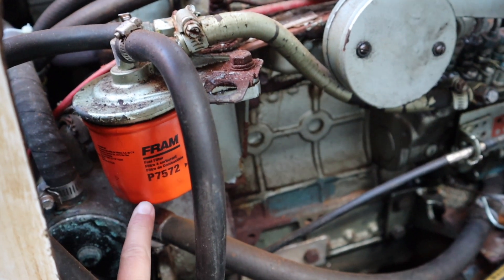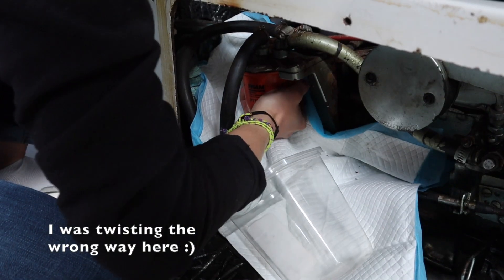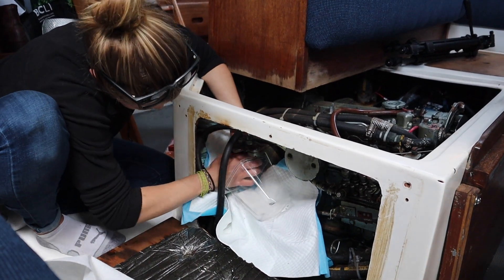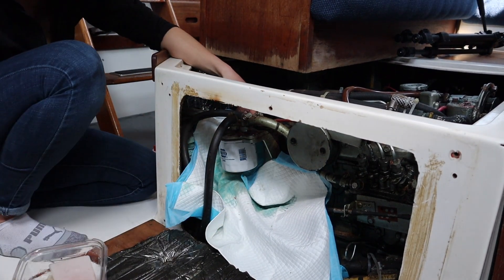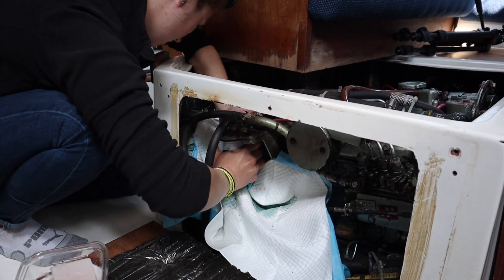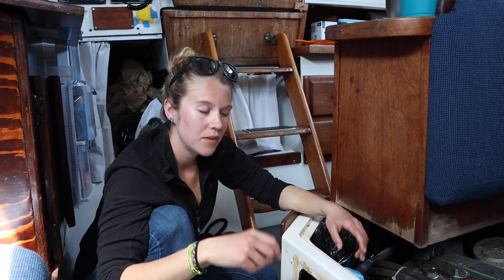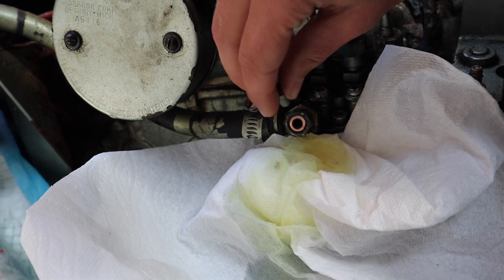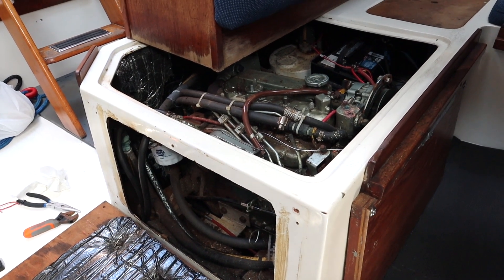Changing the Fuel Filter on a Universal M-30 Diesel Engine | Engine Not Getting Fuel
In this video we show you how we diagnosed and replaced our clogged fuel filter on our M-30 Universal Diesel engine.

While we were out sailing in some bigger swell, we lost power to our engine. After checking the engine temperature and oil level, we determined that the engine was being starved of fuel. Every time we increased the rpm, the engine would die, but at low rpm it ran fine.

We replace the secondary fuel filter, then bled the fuel lines of air and started up the engine. The project was a success and our engine is running like normal again! In the future we will have to inspect the primary fuel filter and diesel tank, but for now Blue Moon is back up and running!

If you enjoyed this video and want to support us directly, you can receive access to our episodes Ad-Free, our chat community, behind the scene updates and more
These videos are made possible by the generosity of viewers like you and we want to thank you so much for being here!

If you are new to the channel, Blue Moon is a 1978 Catalina 30 sailing vessel which we acquired in 2020. One year later we decided it was time for a road trip and built out a 1998 Delica to drive across the country. Now we live aboard the boat full-time, take weekend trips in the van, and explore this beautiful world.

J+G

Eric Smith
Fred Adrian
Gerald FitzGerald
Josh Klar
Paul H and Linda L
Tom & Siiri
Cathy Norrie
Dave Hines
Ed Mcormick
Eiso
Jamie
Jesse Milam
Jim M
Joseph DiMarino
King David
Michael Bingham
Moneysuckle
Paul Beadle
Scot Yount
Sean Perry
Simon Law

Tangled up in Dreams (Instrumental) by Nickolas Jones
0:00 - Engine failure: determining that our engine wasn't getting fuel
1:19 - How to change the secondary fuel filter on Universal M-30 diesel
1:58 - Remove the old filter
2:39 - Install new filter
3:55 - How to bleed air from fuel lines
5:03 - Start the engine
5:15 - Next steps